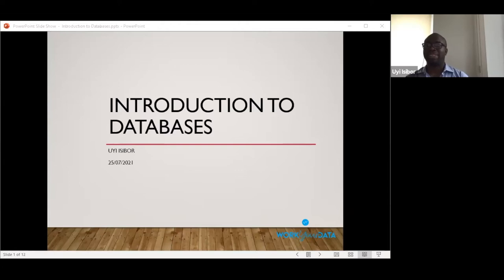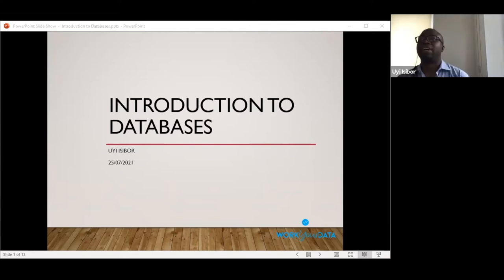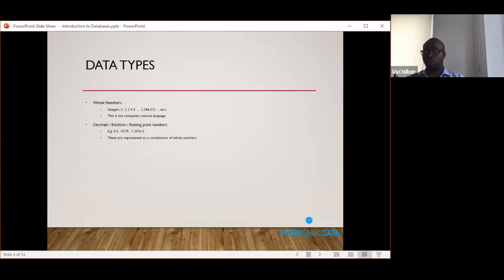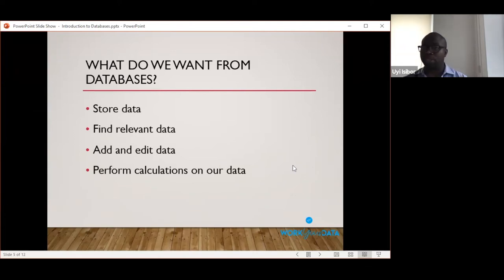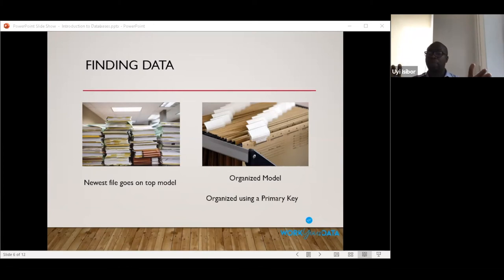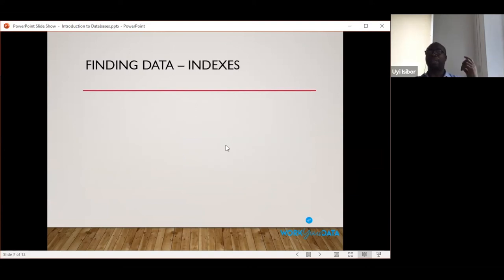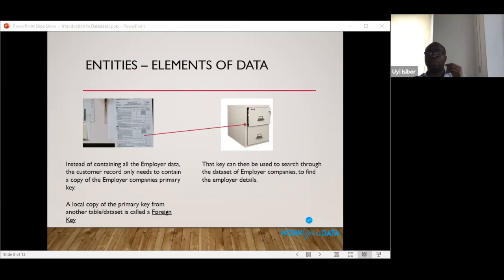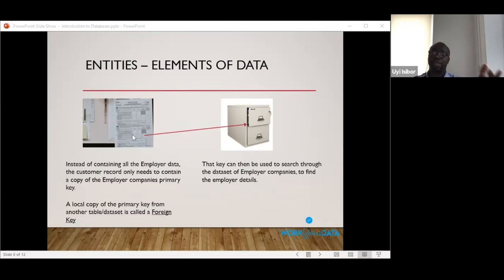Introduction to Databases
This talk from Uyi Isibor, Co-Founder at Work Your Data, is aimed at people who are interested in database development, or who have just started learning to use a database language or tool. This session will give you a solid foundational understanding of what databases are and how they can be used to solve important business and real-world problems.

This session was part of the Data Science Festival Summer School in 2021.

The Data Science Festival is the place for data driven people to come together, share cutting edge ideas and solve real-world problems. We run monthly events, meetups and the biggest free to attend data festivals in the UK.